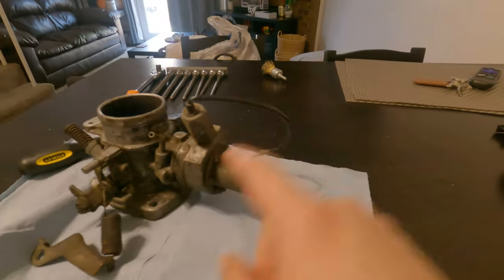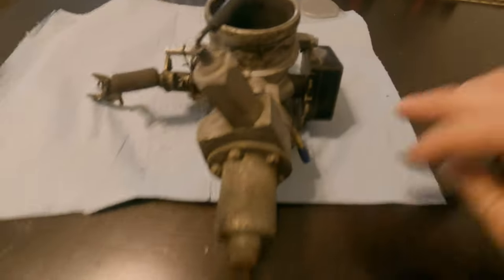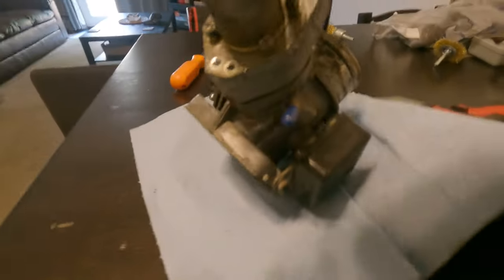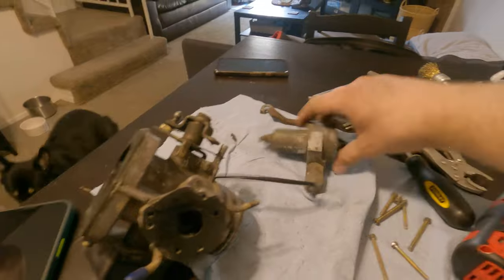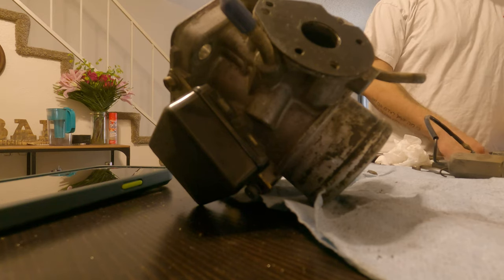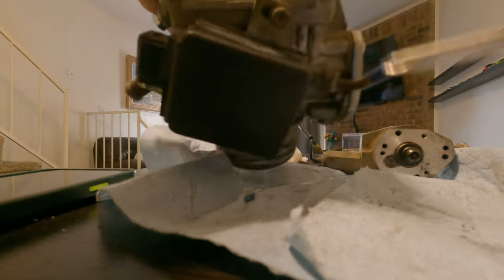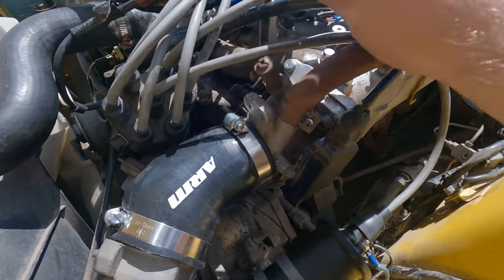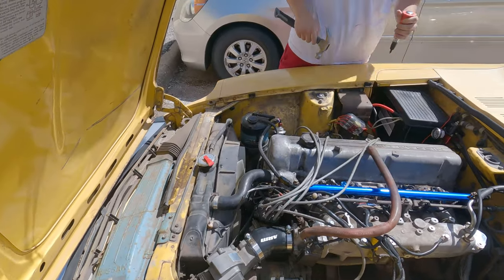280Z BCDD Delete! Throttle Body Block Off Plate for BCDD.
This week we go ahead and follow the trend of deleting everything off the Datsun 280z. Most likely deleting the entire engine JK!.

Boost Controlled Deceleration Device. The BCDD is going to do is cut fuel while your engine returns to idle as you coast or engine brake down, also preventing backfires.  There's no real benefit to removing it unless it has started to fail or already failed.